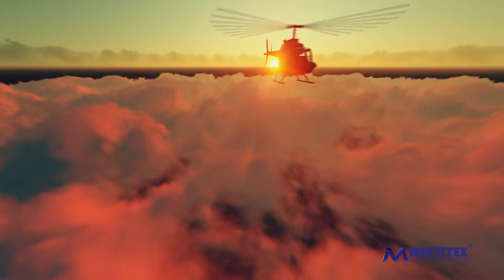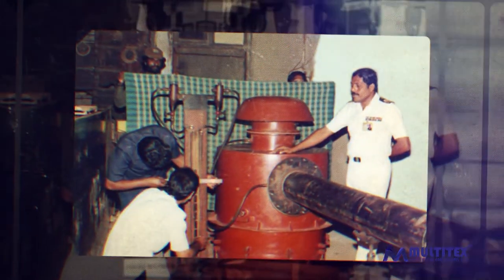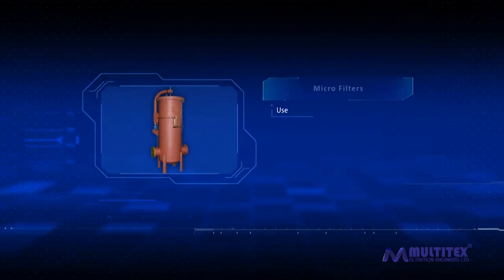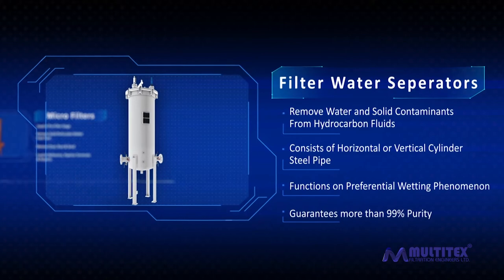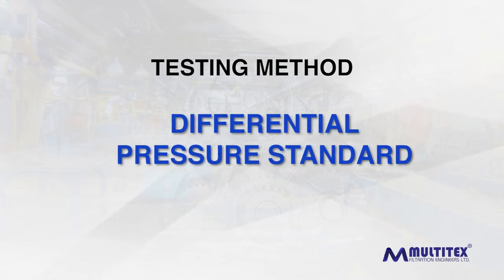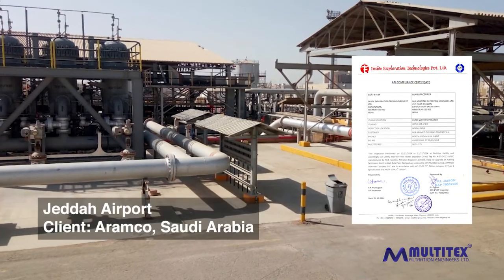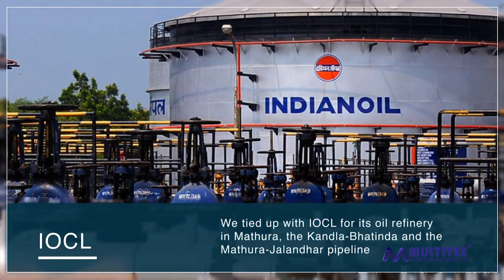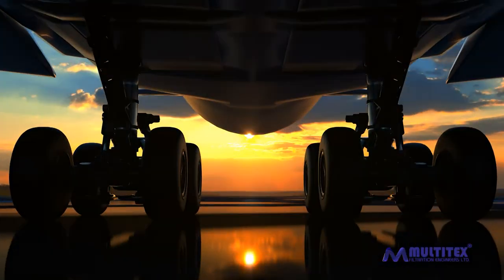Aviation Fuel - Multitex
Clean, dry aviation fuel is a basic prerequisite for aviation safety. Only the most highly specified products, manufactured to the highest quality by specialists in the field, provide the necessary assurances.

Multitex offers complete and individualized solutions that meet the most complex of demands in today’s aviation fuel handling industry. All queries regarding retrofitting or requirements for spare parts are dealt with individually and on time.

Multitex caters to the whole  range of refineries from depots to pipelines and airports to defense installations.

Check out the complete video here

Choose Multitex to ensure the greatest innovation and highest quality standards for your Aviation fuel equipment needs.